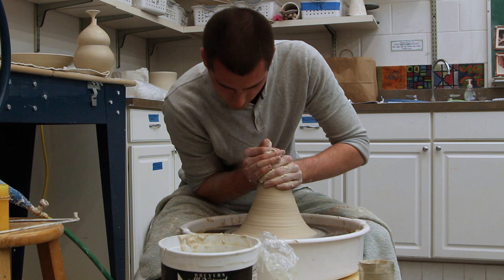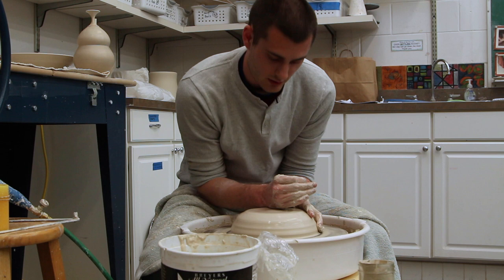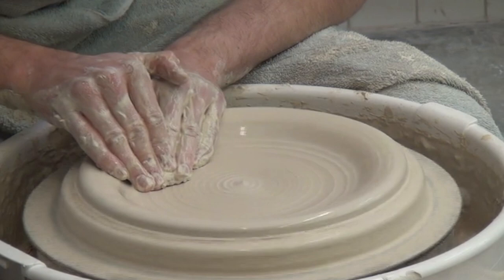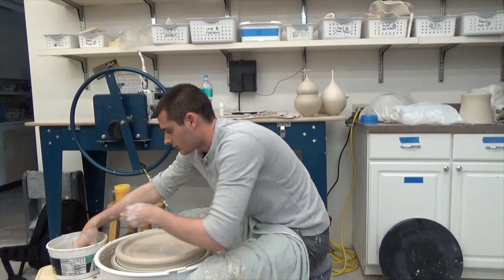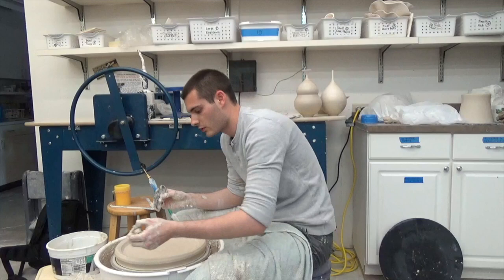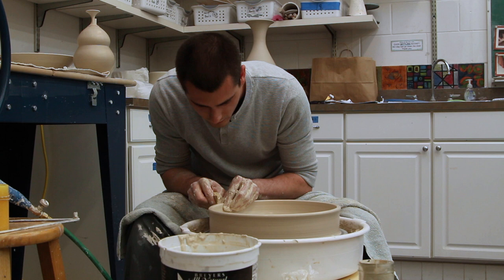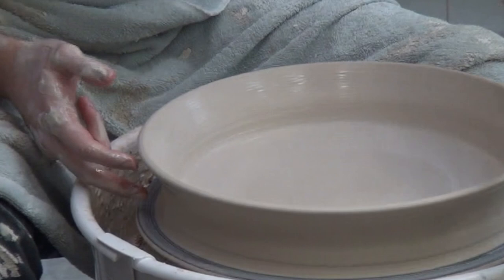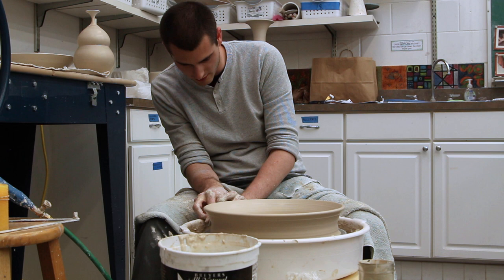Throwing a Large Platter - Matt Horne Crystalline Workshop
A demonstration of throwing a large platter on the potter's wheel, taken from my recent Crystalline glaze workshop at Dunedin Fine Arts Center in Florida in February 2016.

Many thanks to Carl Leisegang for filming throughout the weekend and providing some of the footage used for this video.